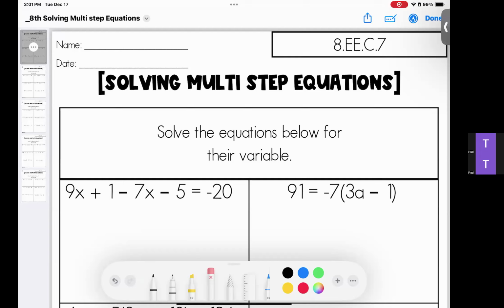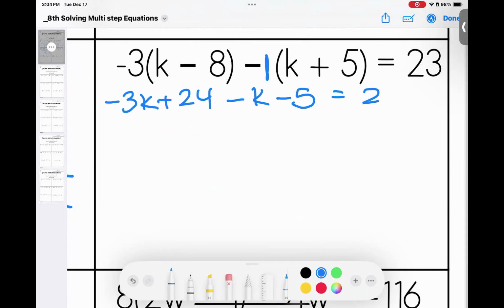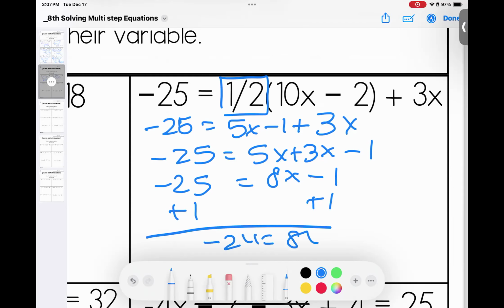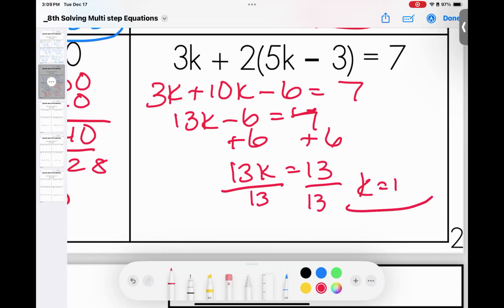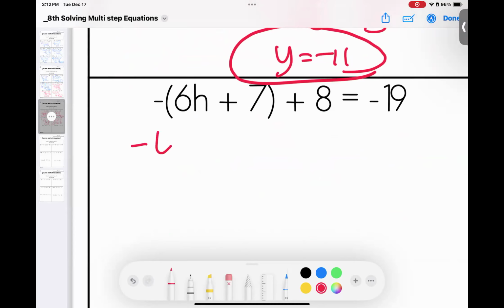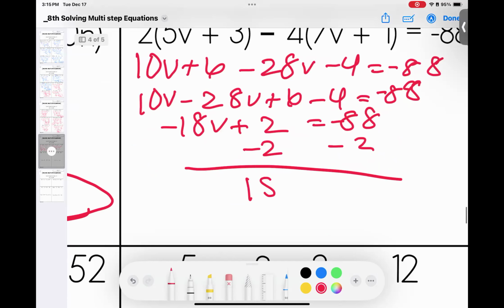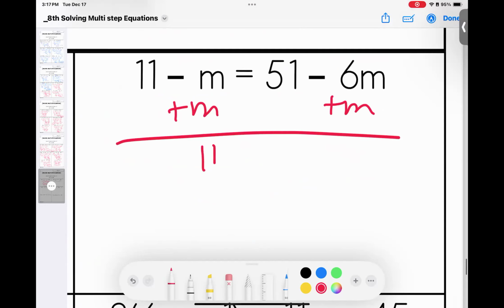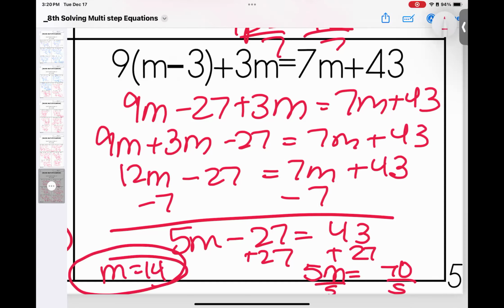8th Grade Multistep Equations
This week's homework looked at solving multi-step equations.

2nd assignment review begins at 4:26.

3rd assignment review begins at 8:03.

4th assignment review begins at 12:05.

5th assignment review begins at 15:35.